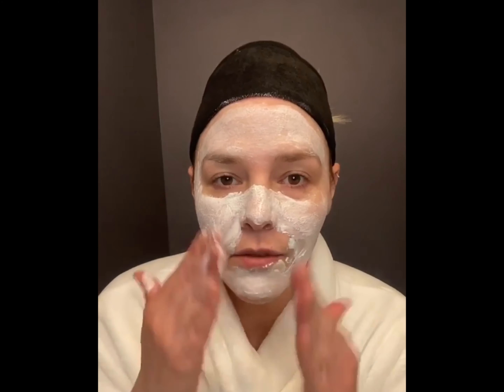Expert Advice With Victoria Lewis | Full Anti Aging Skincare Routine | DefenAge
Medical esthetician and skincare expert, Victoria Lewis, walks you through a DefenAge skincare routine. These are products that you can use alone, or combine with what you currently are using.

Step 2: Apply exfoliating mask and massage into skin, then leave it on for two minutes as the ingredients work to slough off dead skin cells and reveal a radiant complexion

About DefenAge:
Defenage is a dermatologist recommended skin and hair care line featuring patented age-repair Defensins.